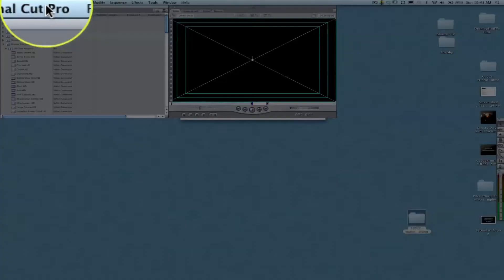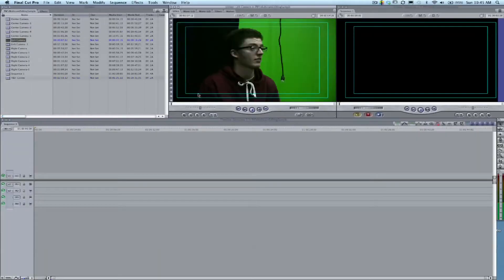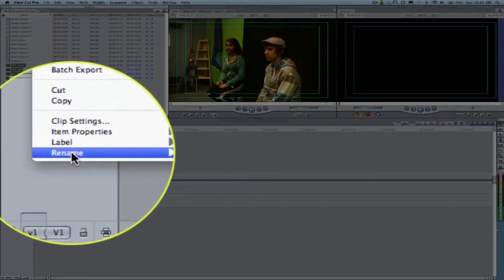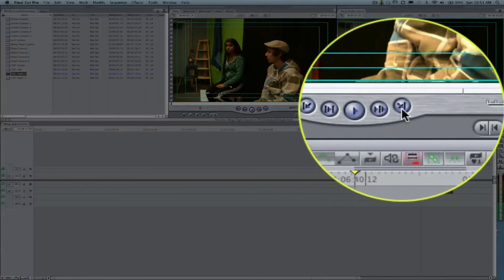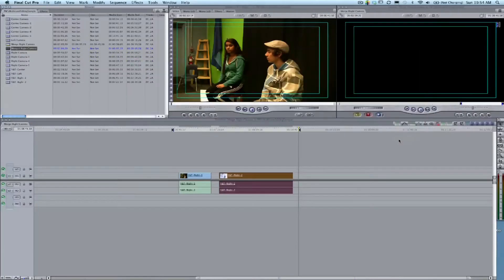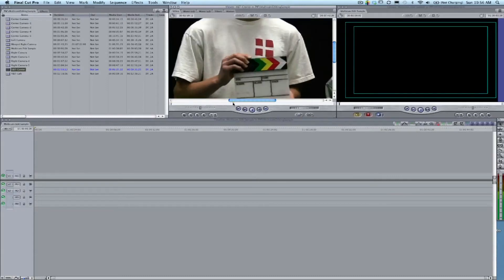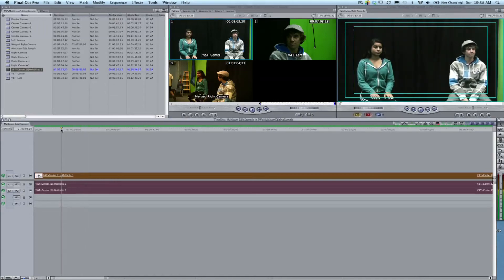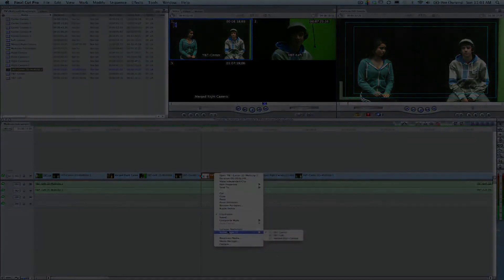FCP 6 Multicam Demo - Broken Clips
This is a demo for my Video Productions Level 2 class (as well as Studio Broadcast students) on how to begin a multicam edit project when your video from the same camera has been broken into multiple pieces due to glitches - once your footage has been captured into the computer and is in a folder (capture scratch or other). This walks students through renaming files, merging clips and exporting them as a whole unit, locating in points with a clapboard to sync three views, and creating & editing a multiclip.